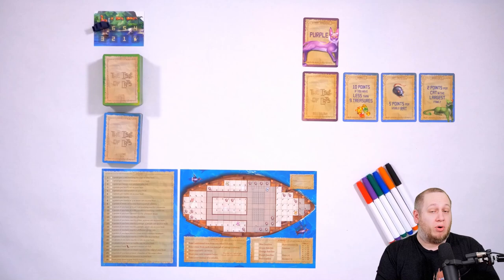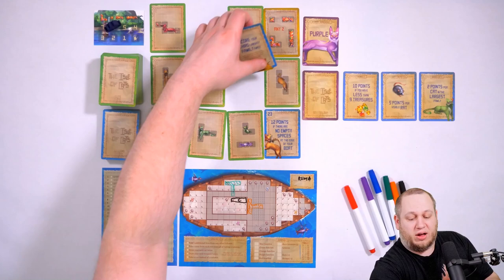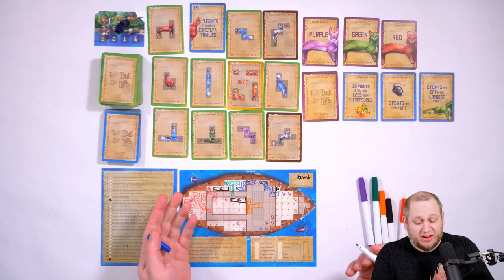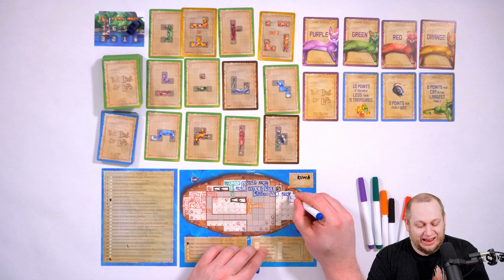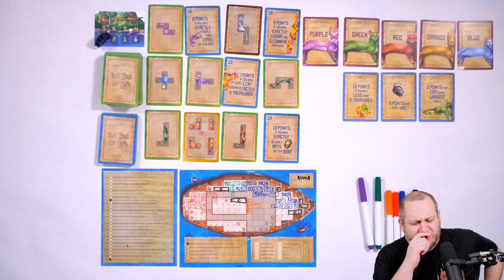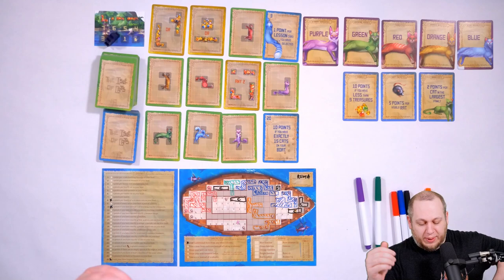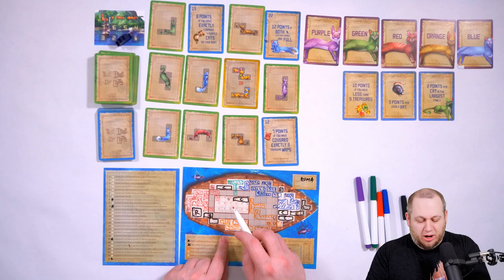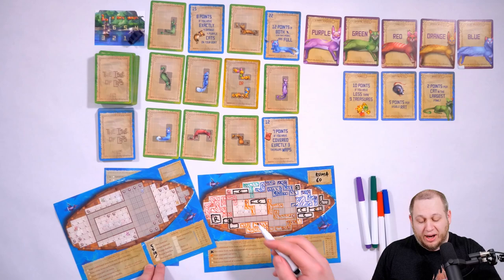Frank plays The Isle of Cats Explore & Draw Solo mode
A full playthrough of The Isle of Cats Explore & Draw Solo mode.